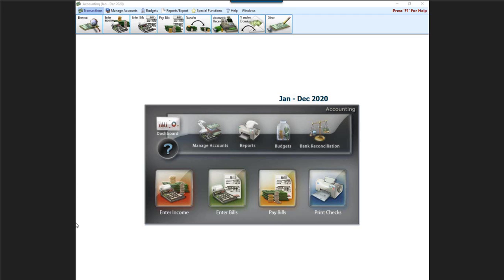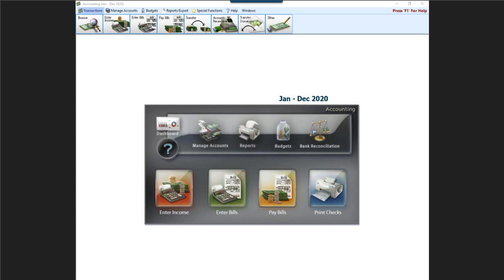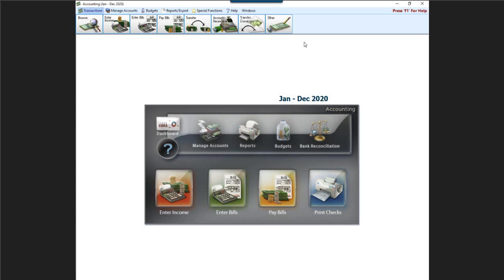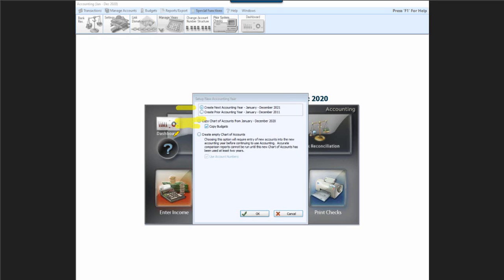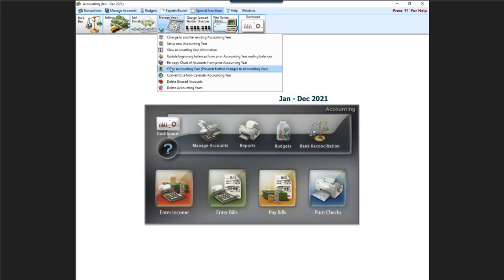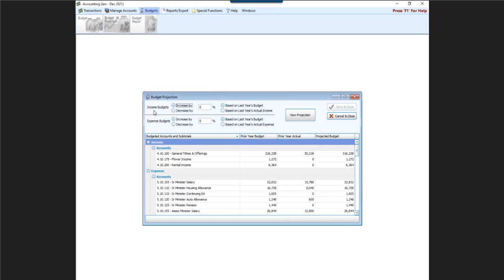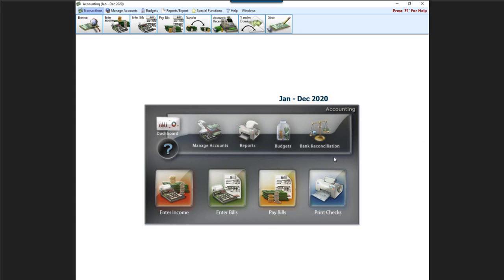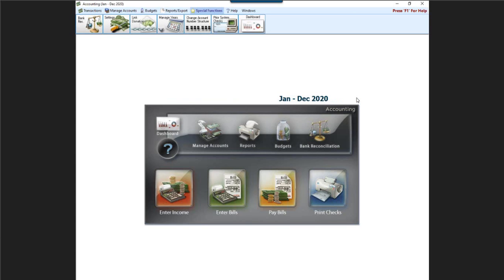Church Windows Accounting: New Year Prep (v20 & Newer)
Open and Close Accounting Years. New Budget Figures. Updating Chart of Accounts.  Presented on 12/08/2020.